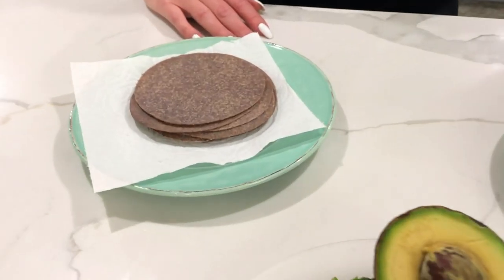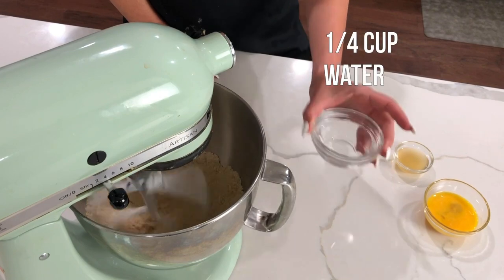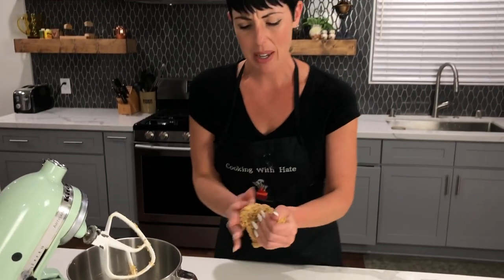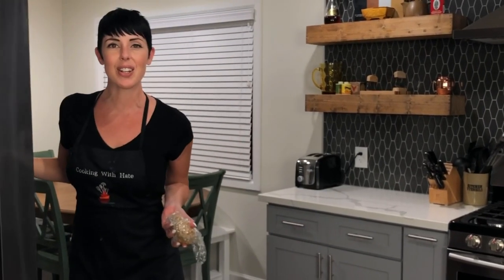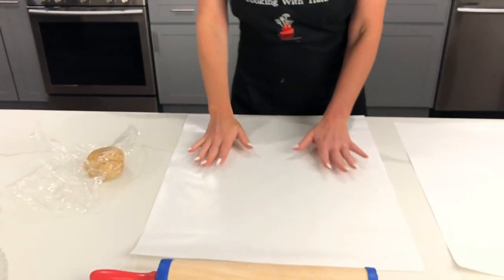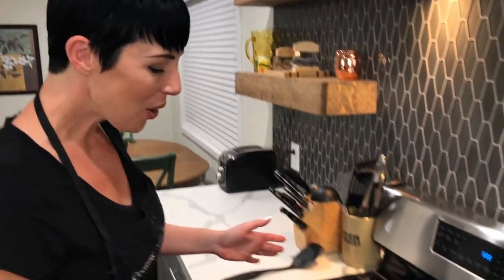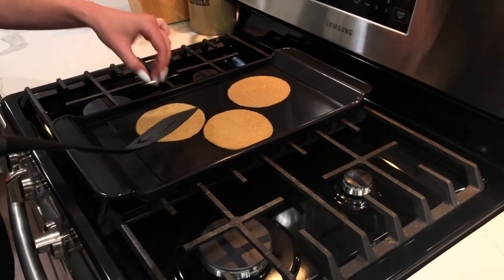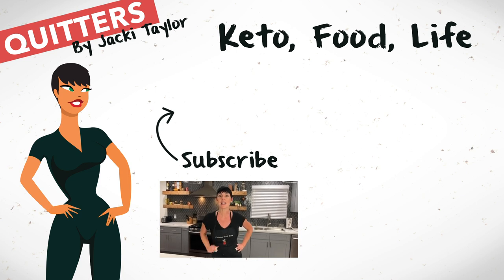Keto Tortillas – WITHOUT eggy flavor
How to make the best KETO "corn" TORTILLAS without tasting like a crepe, eggy, or falling apart.

This is my personal keto, diabetic, and paleo friendly tortilla recipe that works perfectly for tacos, burritos, and enchiladas.  Works perfectly for keto meal plans.

These ketogenic tortillas are very low carb with 2.5 NET Carbs per tortilla (depending on thickness).  Roughly 13 tortillas per batch.  How's that for keto weight loss?  Keto food is all about just swapping out the bad ingredients for better, healthier, and weight reducing ingredients.

Corn tortillas tend to fall apart when wet from sauces or salsa, but these tortillas hold up no matter what ingredients you fill them with.   Load up with salsa, sour cream, or hot sauce and your taco will stay together.

How do the best ketogenic tortillas taste?
Well, the problem with most "healthy" alternatives is that they taste awful and unlike the original.  For those in ketosis, this tortilla swap tastes delicious, and are less filling than corn or flour tortillas.  Since the flavor isn't as strong as corn tortillas, you get to enjoy more of ingredients you place inside your tacos.

IINGREDIENTS:
3/4 Cup Almond Flour
1/2 Cup Coconut Flour
1.5 Tbsp Psyllium Husk Powder
1.5 Tbsp Baking Powder
1 Tbsp Xanthan or Guar Gum
1 Tsp Salt
1/4 Each of spices , e.g. garlic powder, cumin, paprika (all optional)
1 Egg (lightly whisked)
1/4 Cup Water
2 Tbsp Vinegar (Apple Cider or White)

NOTE:
For "flour tortillas", use 1 cup of coconut flour and half a cup of almond flour instead.  Don't use any spices/seasoning (just salt).

DIRECTIONS in this video:
1. Mix all your dry ingredients together in a mixing bowl.
2. While your stand/electric mixer is on medium speed, quickly add your wet ingredients starting with water, vinegar, and then add the egg.  Mix for about 10 seconds or until large chunks of dough are formed and no dry ingredients.
3. Kneed into a ball and wrap dough in plastic-wrap and place in your refrigerator for a minimum of 15 minutes.  Overnight is best.
4. Take a large chunk (about 1/4 – 1/3) and make a "hamburger" shape with your dough.
5.  Place dough on a large piece of freezer paper (plastic/glossy side).  Parchment paper is ok, but wrinkles easier than thicker freezer paper.
6.  Place another sheet of freezer paper over your dough and use a rolling pin the flatten your dough to the thickness of a tortilla. Avoid wrinkling paper which creates unwanted cuts into your dough and ruins the tortillas.
7.  Since no one really has a 5-6" inch cookie cutter, you can use a lid, large cocktail glass, small frying pan lid, or bowl with a sharp edge to cut out your tortillas.